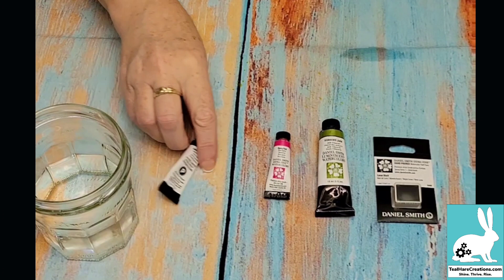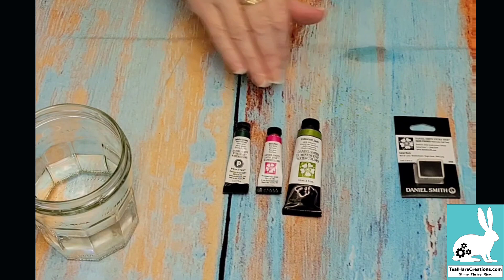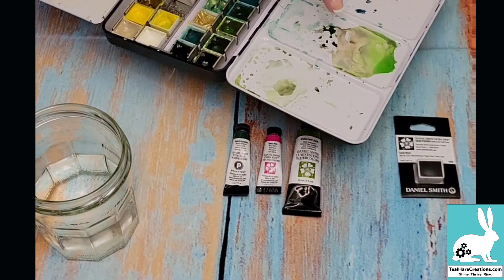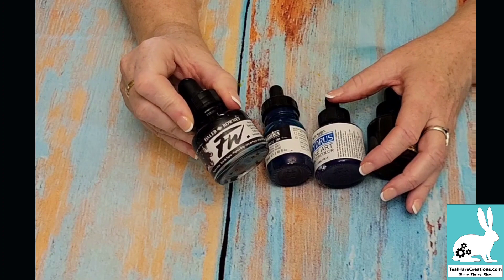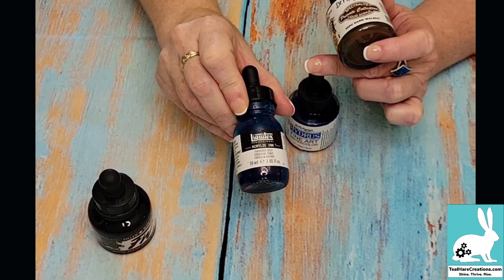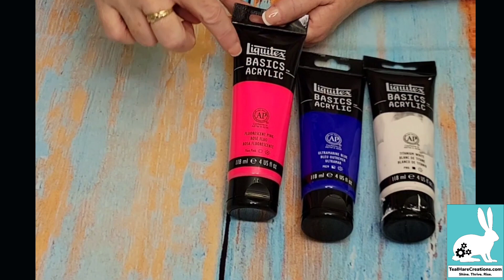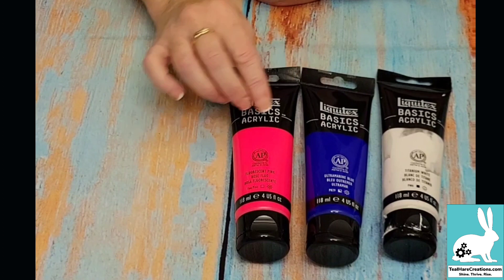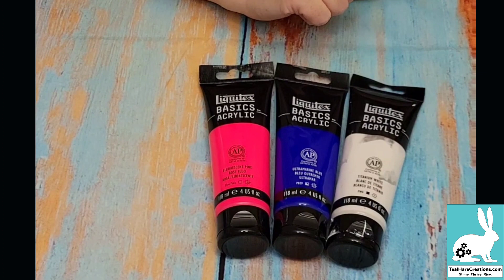Watercolour paints and alternatives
An overview video of what watercolours I'll be using, and some alternatives to use if you don't have any watercolours on hand.